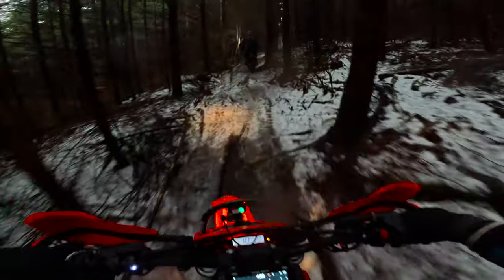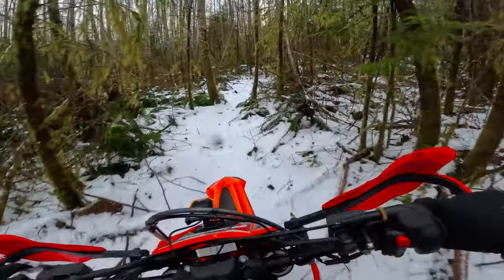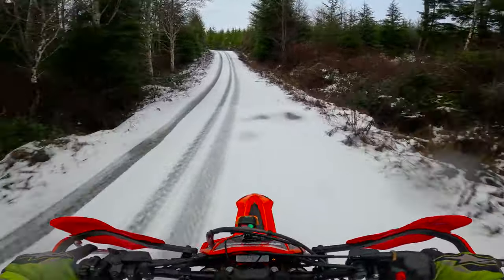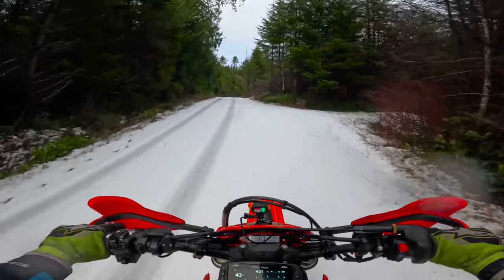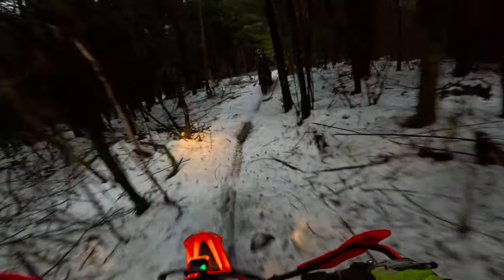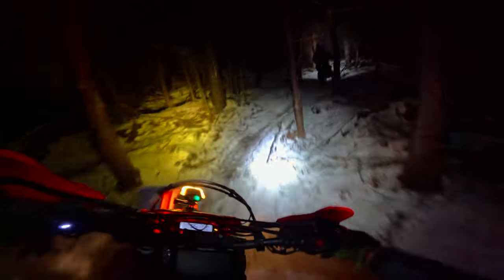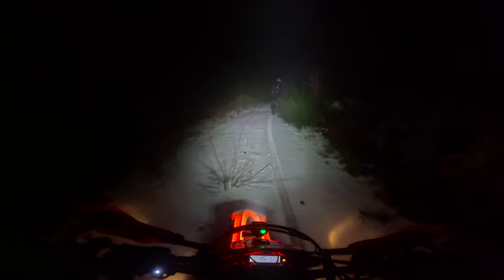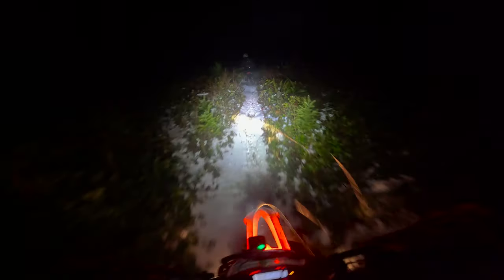This Is Why I Love Winter Enduro | Beta X Trainer 300